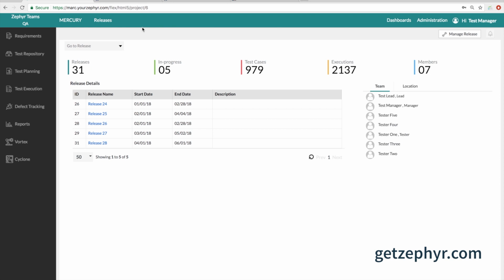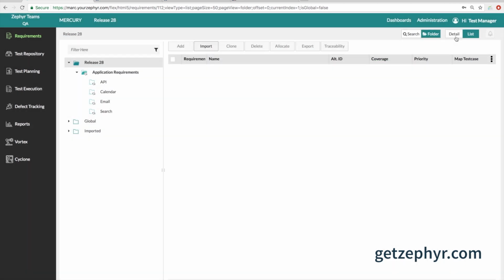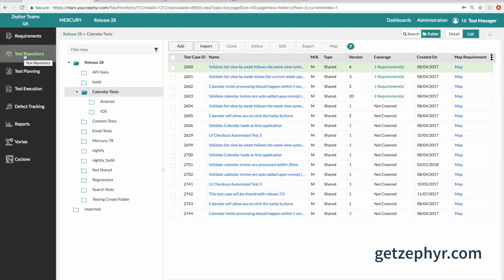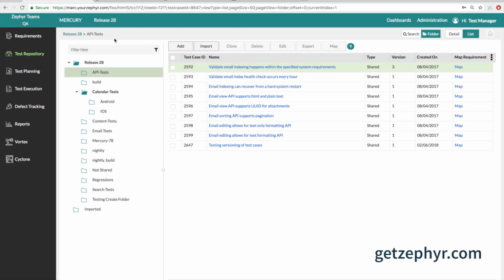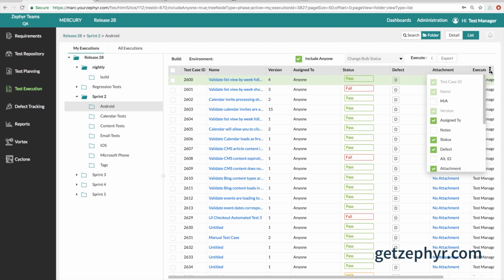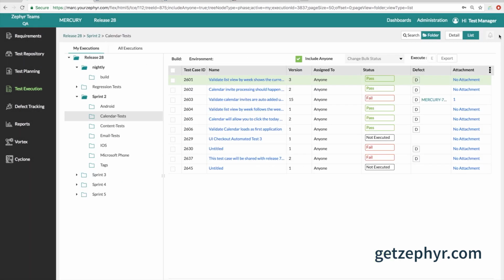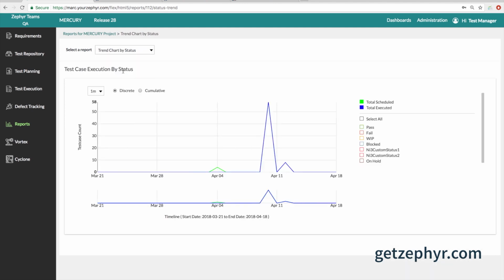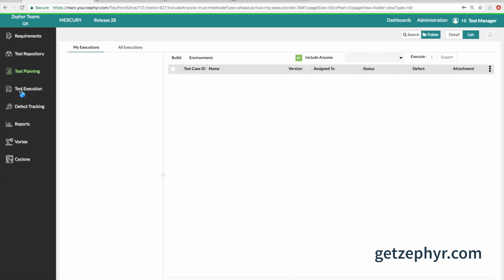Zephyr Standalone Edition - Overview